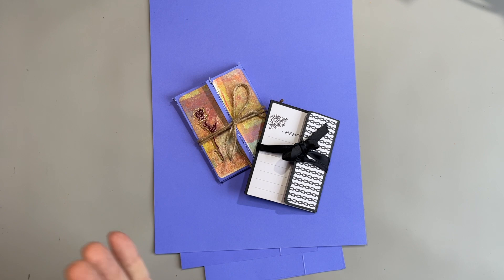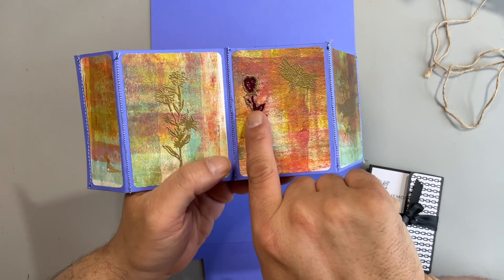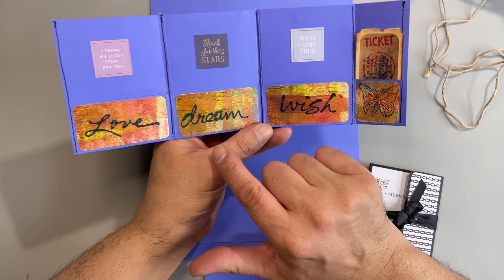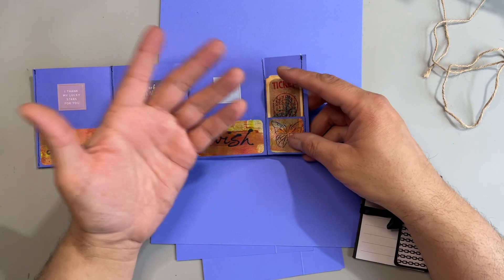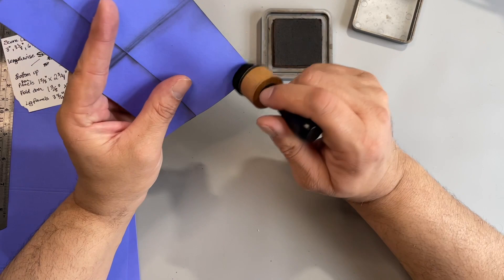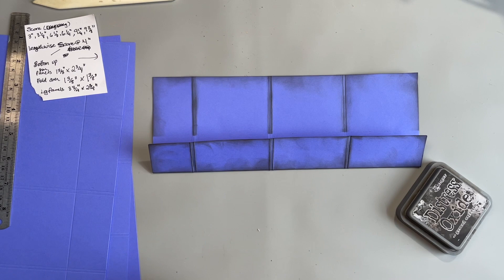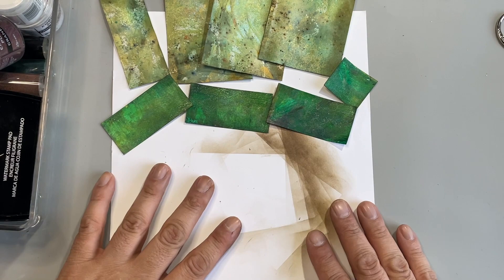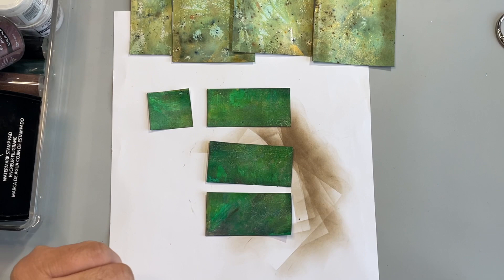Sewn ATC Wallet With Embossing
Hi Everyone! Today I will show make an Artist Trading Card (ATC) Wallet!

📏Measurements
Rectangle: 5.5 x 11 inches
Score rectangle the long way at 1.5 inches

Next, turn paper the long side is horizontal to the score board.
Score at 3, 3 1/8, 6 1/8, 6 1/4, 9 1/4, 9 3/8 (inches)

Gel Print Pieces Outside of Wallet
Large Panels 3 3/4” x 2 3/4”
Flap, Large 3 3/4” x 1 3/8”

Gel Print Pieces Inside of Wallet
ATC Pockets Panel 1 3/8” x 2 3/4”
Inner Flap Square 1 3/8” x 1 3/8”

Rubber Word Stamps PetrasCrafts64 on ETSY

***Get your Long Haul's Are Hot With EddieMakesArt t-shirts for a limited time at TeePublic